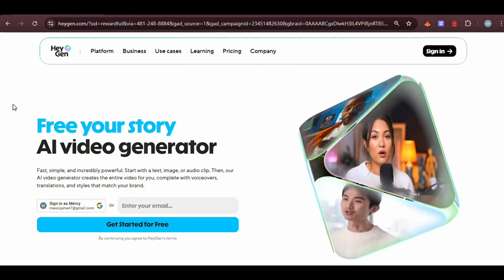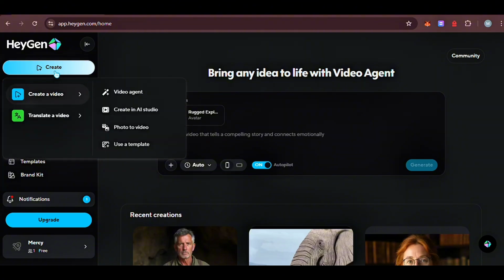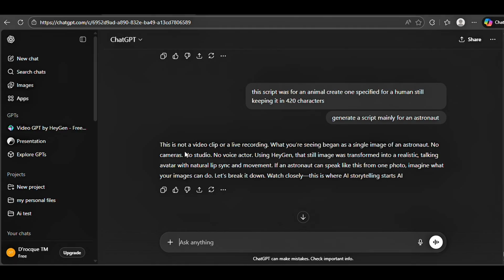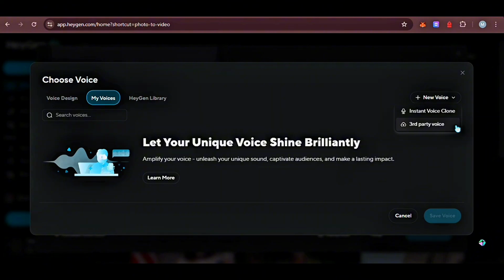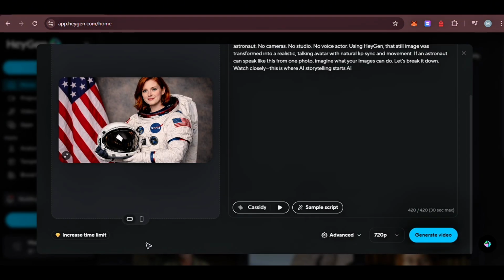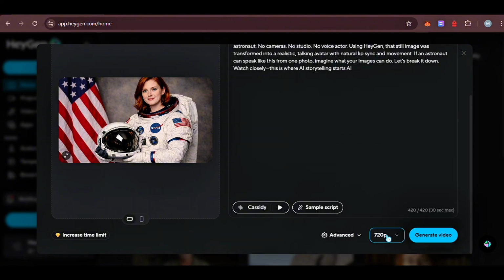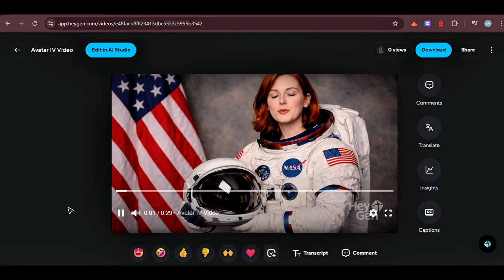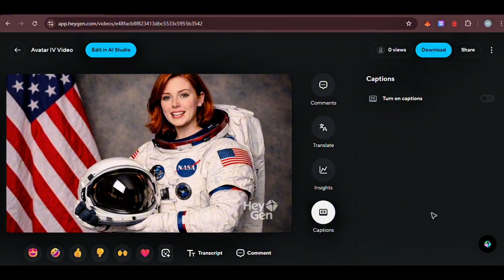How to create a talking image | step by step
What if a single image could speak?

In this video, you’ll learn how to turn any image into a fully talking video using AI — complete with realistic motion, natural lip-sync, and voice narration. No animation skills, no complex editing, and no prior experience required.

We walk through the entire process step by step:
from selecting an image, adding a script, choosing a voice, adjusting settings, and generating a polished talking video you can download and use anywhere.
Whether you’re a content creator, educator, marketer, or just curious about AI, this tutorial shows you how powerful and accessible image-to-video creation has become.

📌 What you’ll learn:
How to turn images into talking videos
How AI handles lip sync and motion
How to add captions and translations